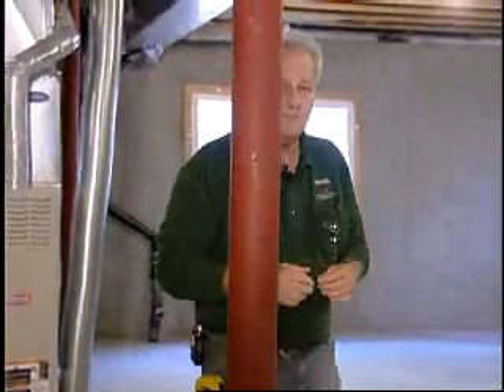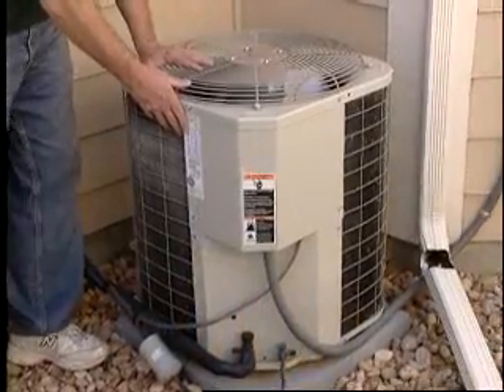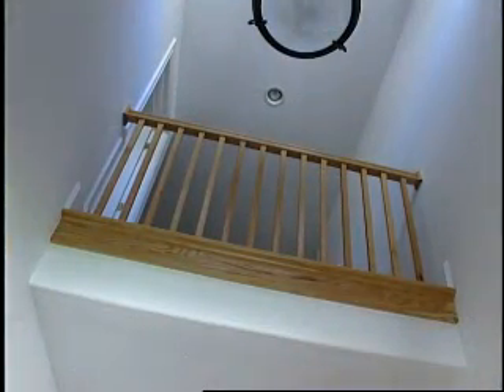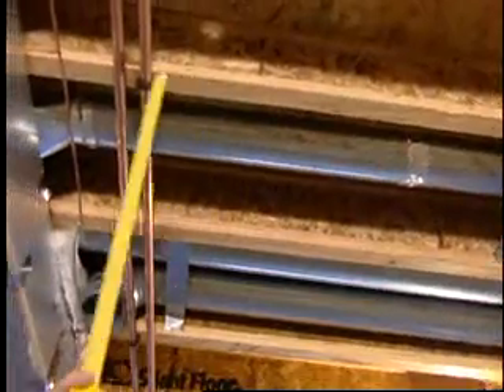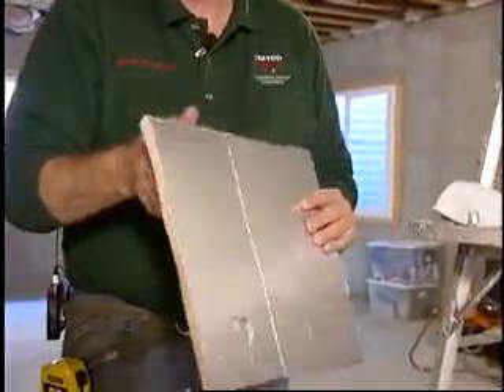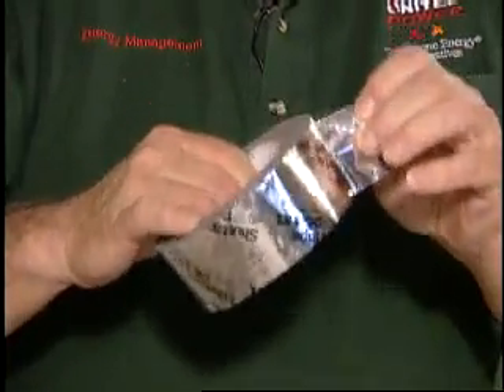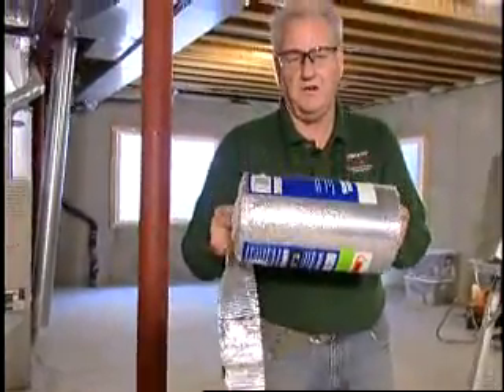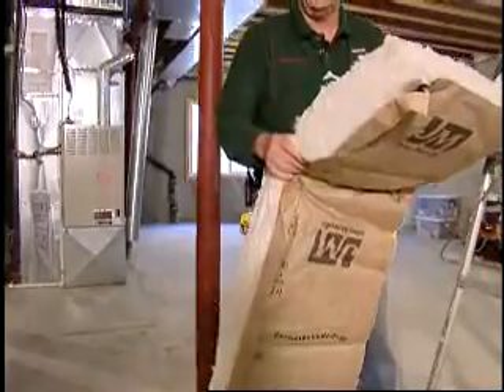United Power: Insulate Ductwork: Part 1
Dramatically reduce your energy bills and improve the comfort of your home. United Power teaches you how to Insulate your Duct Work in this four-part instructional video.